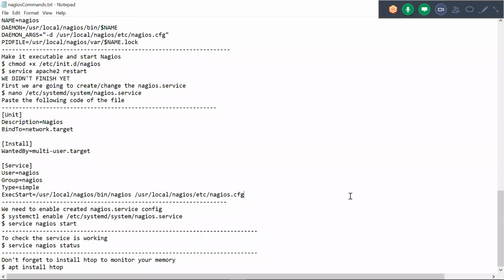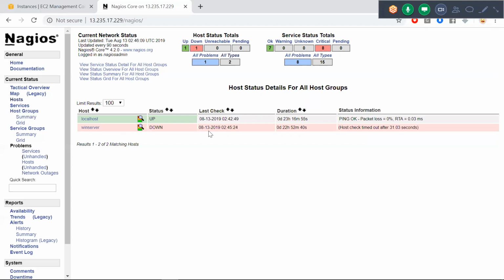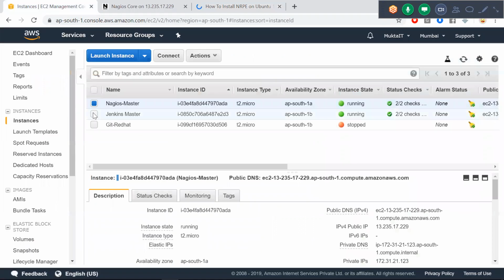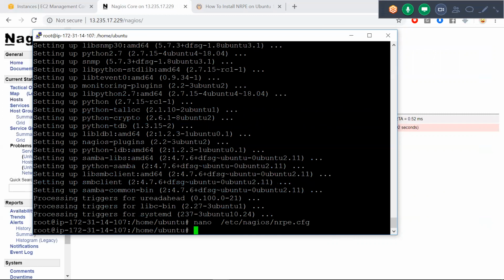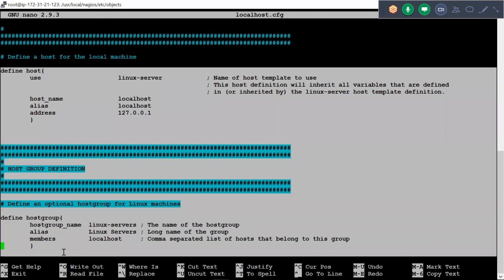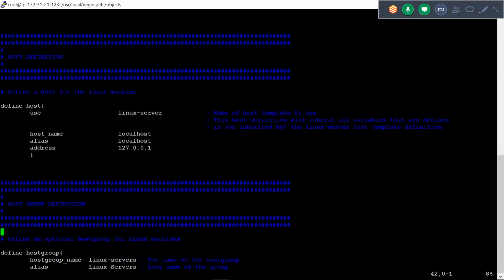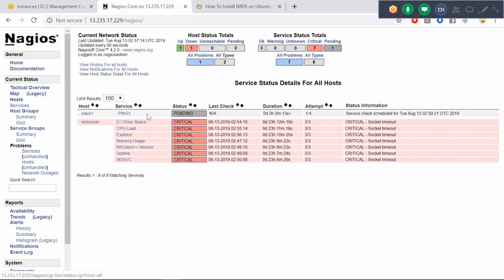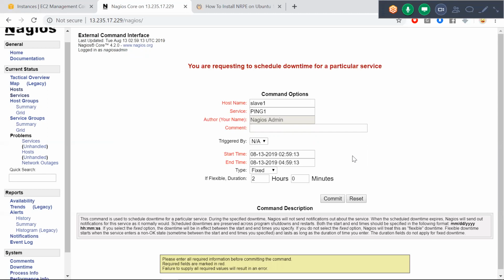Nagios 2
Nagios